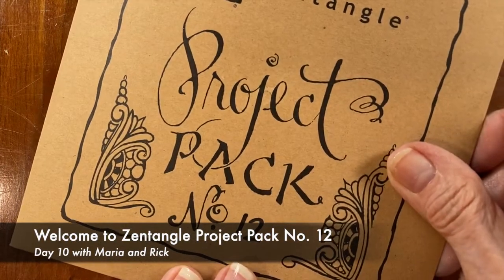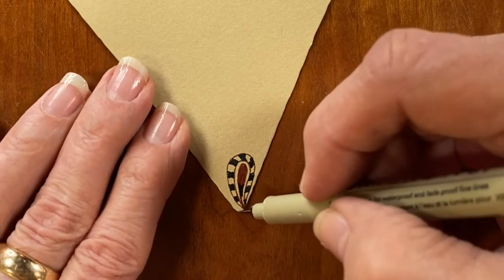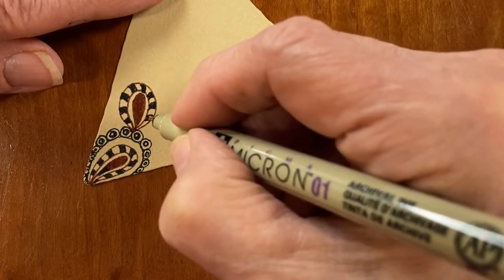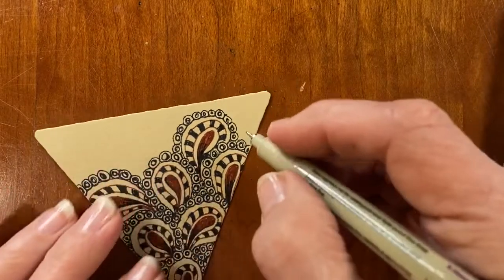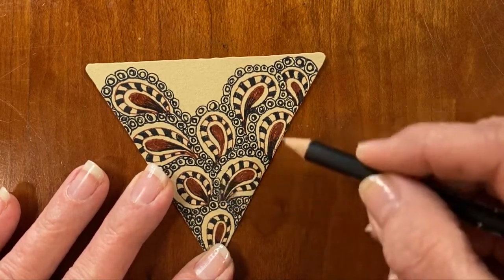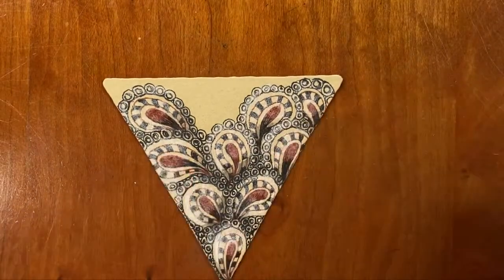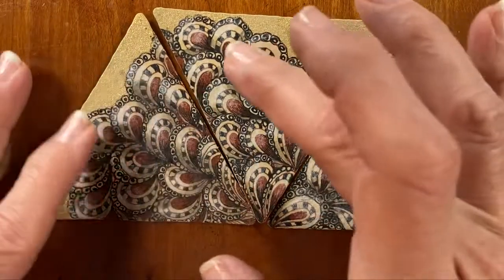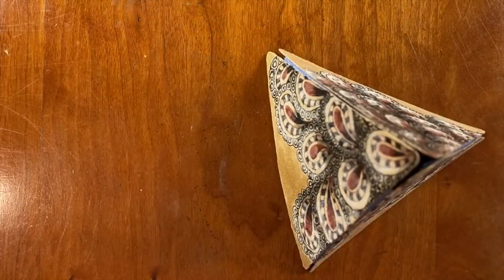Zentangle® Project Pack No.12 - 第 10 天 [中文字幕版]－請設定開啟字幕功能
今年我們都經歷了許多意想不到、未知和不確定的變化。其中有些挑戰需要我們的耐心和力量，讓我們為能繼續為世界的所需作出貢獻。

在我們禪繞Zentangle的創作中，我們鼓勵大家擁抱所有意想不到、未知和不確定性，作為你的創作過程的一部分。我們鼓勵大家在其中找尋更多機會，並且改變你原本看事物的觀點。

隨著這歷史上關鍵的一年，Project Pack No. 12將為我們提供一個新生、恢復和覺醒的神奇時刻。我們很高興能開始今年”12天禪繞創作計畫”，我們稱之為「2020 Zentangle Renaissance」。